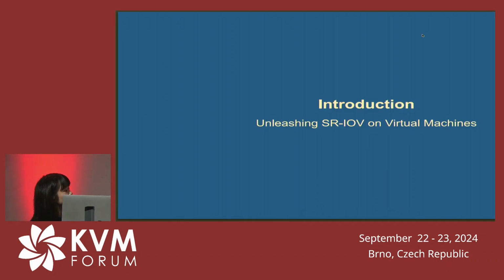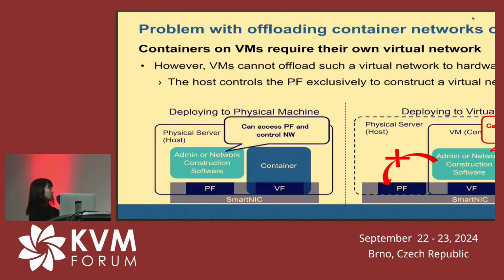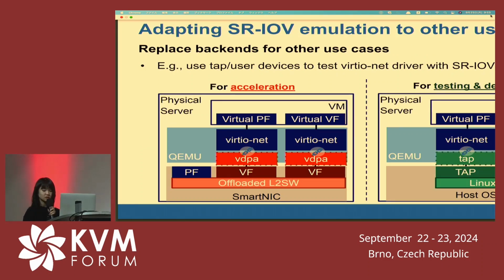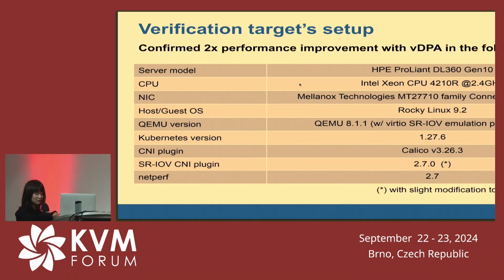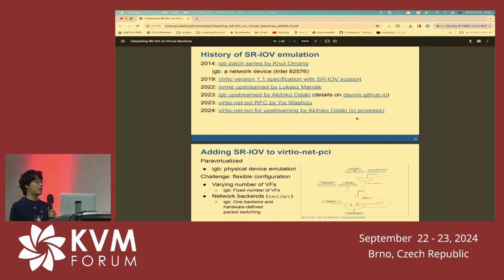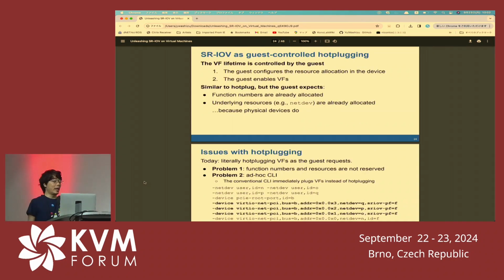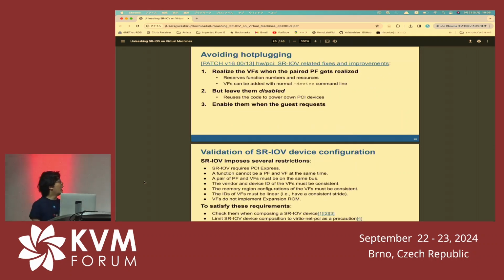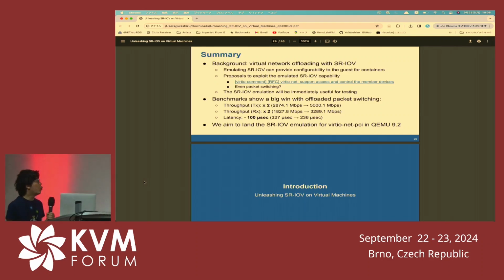Unleashing SR-IOV on Virtual Machines by Yui Washizu & Akihiko Odaki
Multi-tenant cloud environments demand secure and cost-effective workload isolation. Single Root I/O Virtualization (SR-IOV) tackles this challenge by extending PCI multifunction's capabilities. It introduces lightweight and isolated "virtual functions (VFs)" managed by a central "physical function (PF)". A PF exposes interfaces to configure the device for specific scenarios and optimize resource allocation.

For example, SR-IOV-enabled network interfaces can create VFs representing virtual network interfaces. This allows a host to assign VFs to guest VMs and configure the offloading of packet switching with the PF, minimizing network virtualization overhead.

However, current SR-IOV utilization is limited because the controllability of SR-IOV is not exposed to guests. We propose emulating SR-IOV on QEMU and integrating it with vDPA to grant guests control over SR-IOV while offloading the data path.
To showcase the effectiveness of this approach, we'll present a detailed performance benchmark using a PoC that offloads network containerazation on the guest. We'll also introduce a design for SR-IOV emulation that provides packet-switching configurability, further motivating its adoption.

Next, we describe the current development status of SR-IOV emulation on QEMU. QEMU already includes some SR-IOV device implementations, but they are based on physical designs, limiting flexibility, and lack datapath offloading. We're addressing this by developing an SR-IOV feature for virtio-net devices, which is fully configurable and enables integration with vDPA. While we leverage QEMU's existing PCI multifunction mechanism to support configuration flexibility, SR-IOV emulation presents unique implementation challenges that we'll discuss as well. The new SR-IOV feature in virtio-net will be valuable for immediate testing and serve as a foundation for the future development of practical SR-IOV designs.

Yui Washizu

Yui Washizu works for NTT (Nippon Telegraph and Telephone Corporation) Open Source Software Center, where she has been in charge of research and development in system software for several years.
Her main focus is high-performance virtual networking of Linux and Qemu, such as hardware offload.
She also discussed this feature at Netdev 0x17, a conference for Linux network developers, with a presentation titled "Unleashing SR-IOV Offload on Virtual Machines."

Akihiko Odaki

Akihiko Odaki, a Ph.D. candidate at the University of Tokyo, is passionate about designing faster processors. His research focuses on processor microarchitecture, specifically using QEMU to analyze RISC-V programs and optimize processor designs for their execution speed.

He is also a software engineer at Daynix Computing, Ltd., and his contribution to the development of the TCG plugin’s register reading feature was supported by the company. His primary focus at the company is QEMU's networking subsystem. Notably, he is the maintainer of igb, a critical component that emulates an Intel network interface card with advanced virtualization capabilities. Akihiko's interests extend beyond networking and include macOS support, Asahi Linux (a port of Linux for Apple Silicon) support, and para-virtualized graphics.